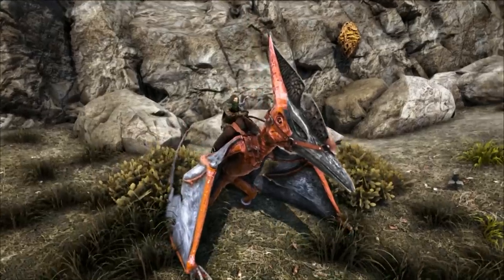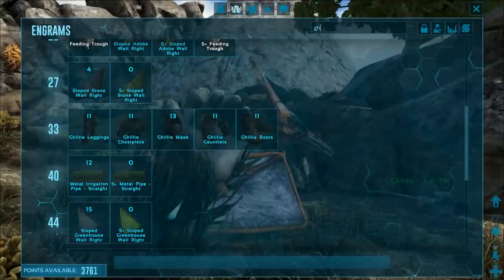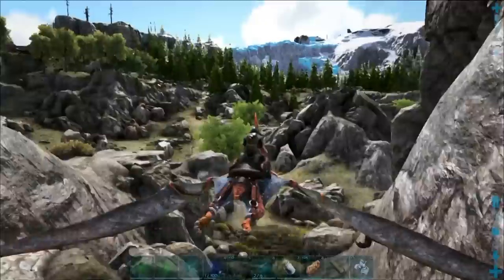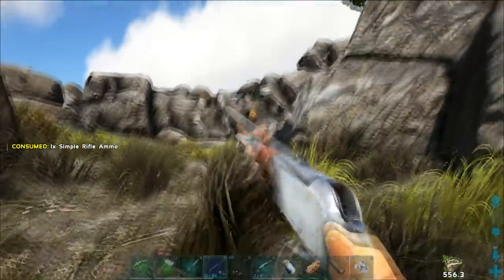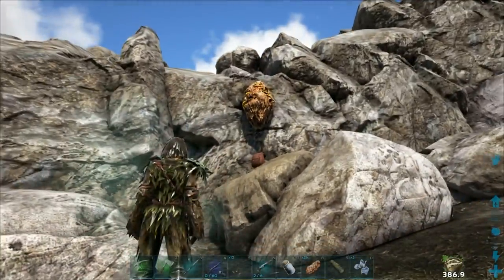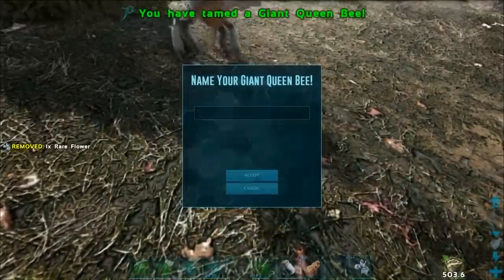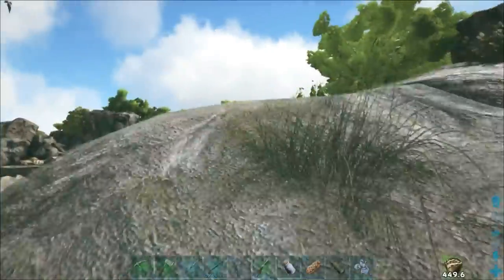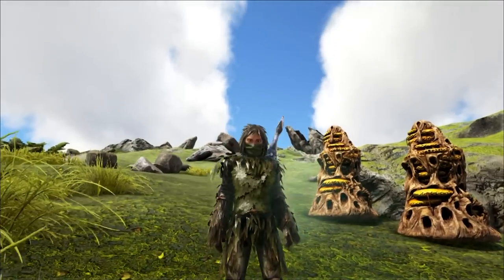How to Get a Bee Hive Ark Survival Evolved Tips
Today in Ark Survival Evolved I show you how to get a bee hive.  It isn’t that hard to get a giant bee to leave the hive and claim it, but you do need a few “mid-game” items.  Once you get a hive you have a reliable and handy source of giant bee honey, just don’t forget to keep a stack of rare flowers in the hive’s inventory.